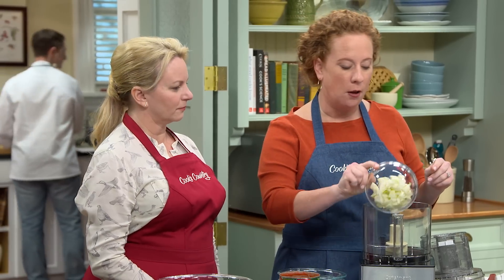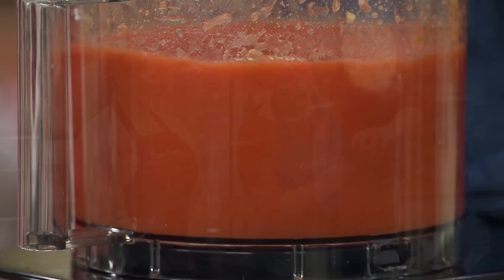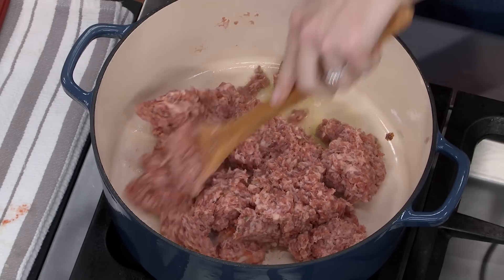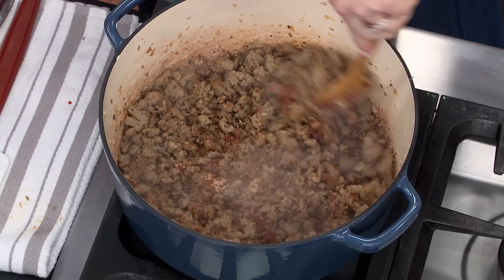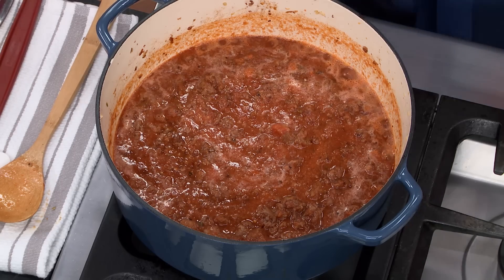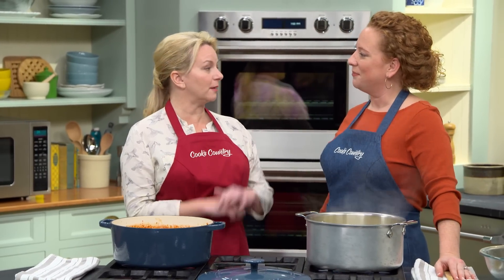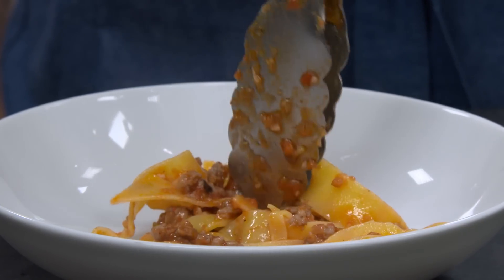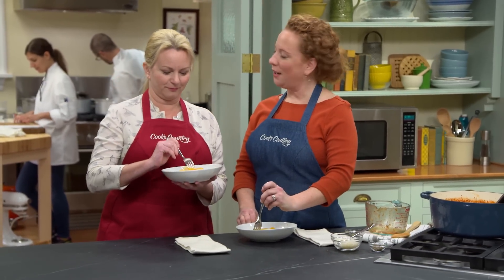How to Make the Most Comforting Pasta with Sausage Ragu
Ashley teaches Bridget how to make Pasta with Sausage Ragu that tastes like it took all day to make.